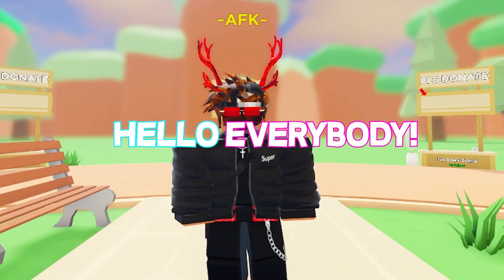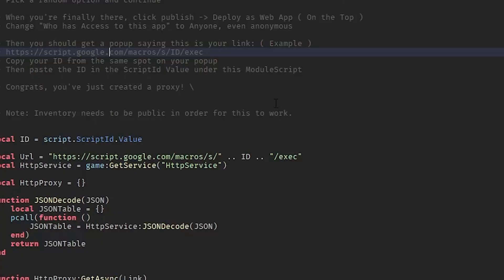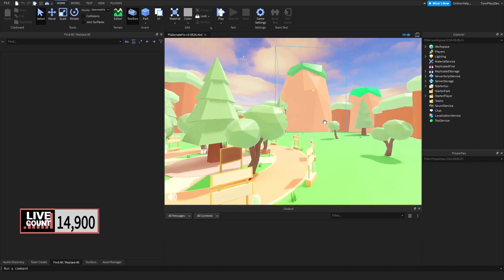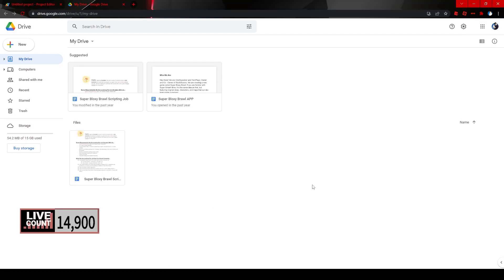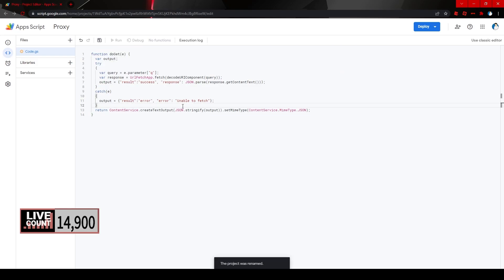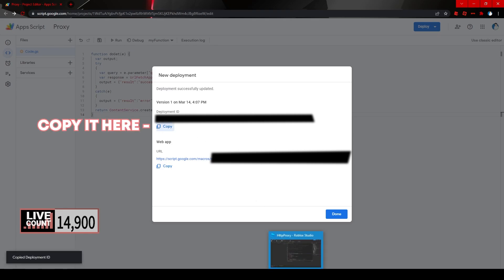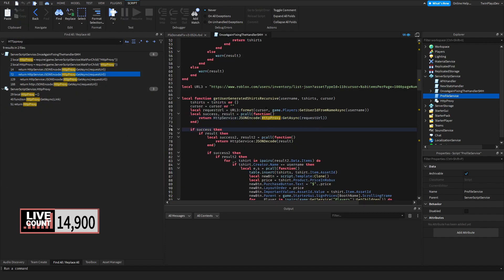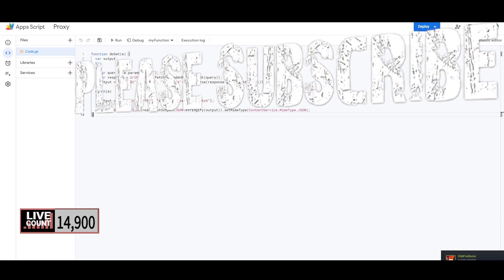How To Create A Proxy For Your PLS Donate Game In Roblox Studio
『TIMECODES』  ➜
0:00 - Intro
1:30 - Looking At Scripts
2:20 - Creating Google Apps Script
2:44 - Pasting Code
3:19 - Deploying Proxy
3:43 - Getting ID
4:00 - Explaining Some Stuff
5:10 - Outro